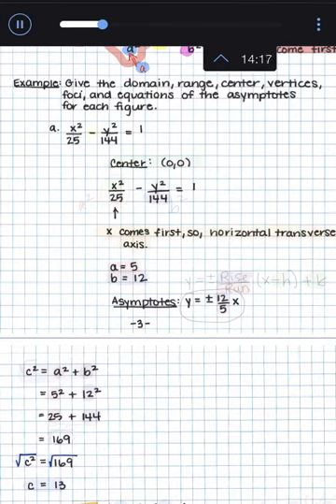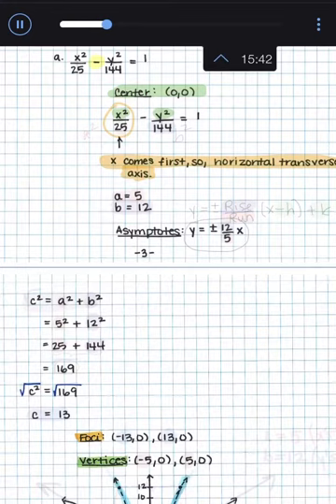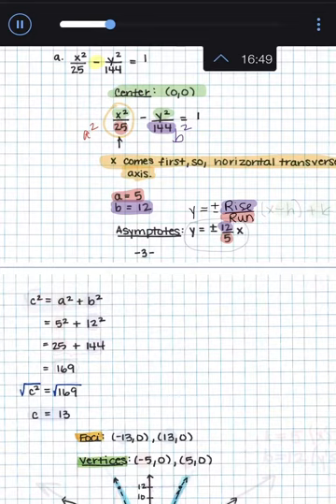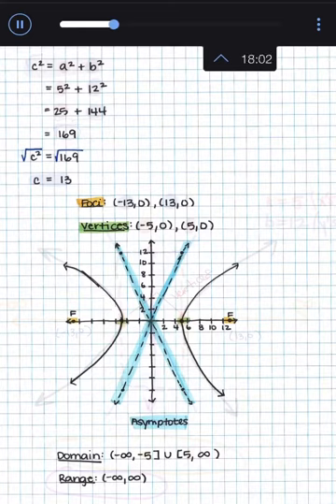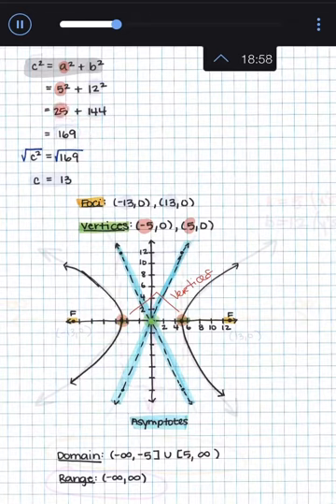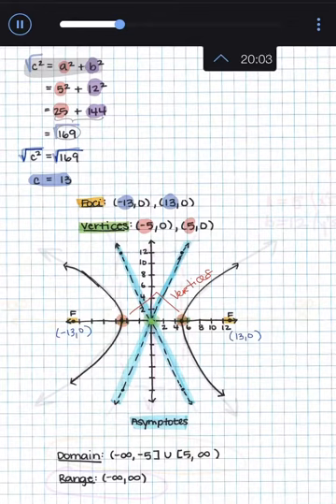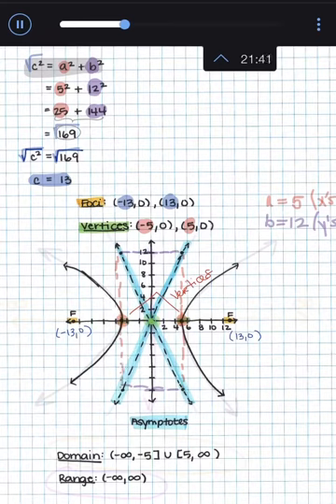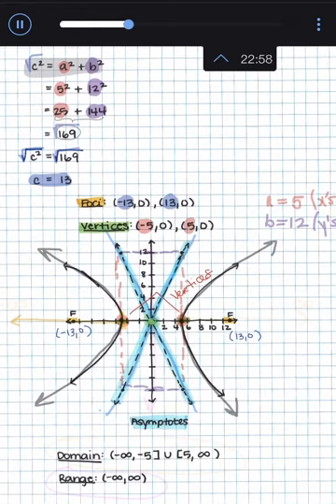MAC 1140 Chapter 10 Section 3 Part 3